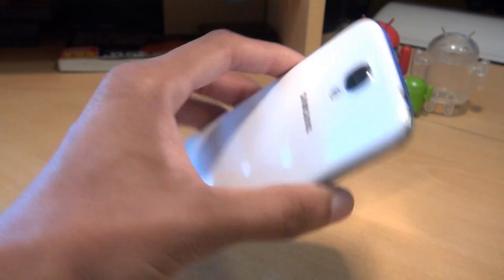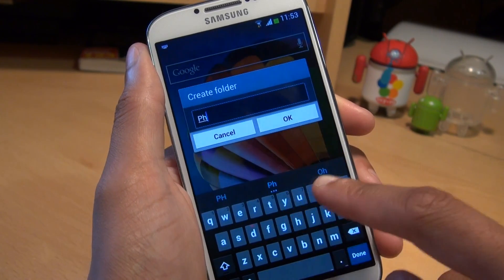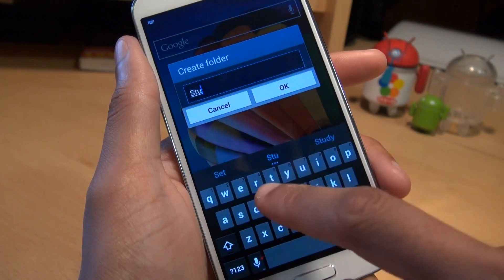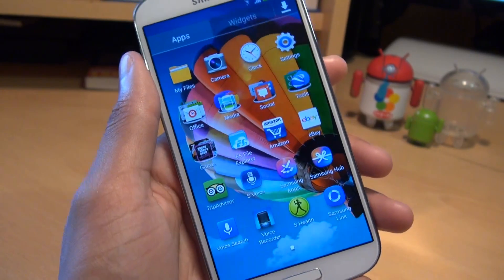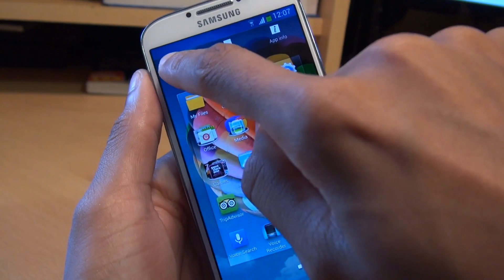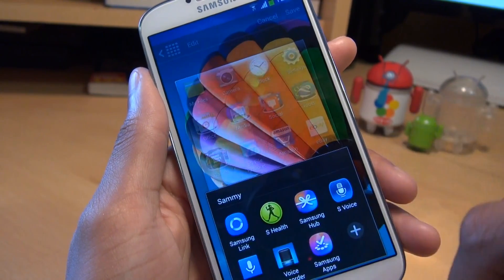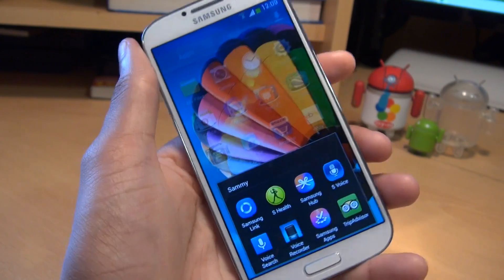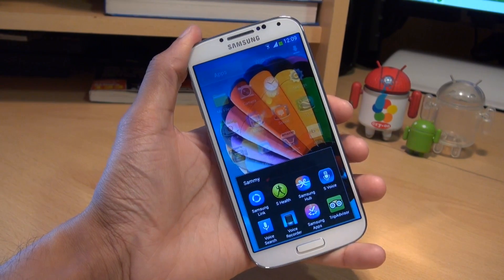How to SetUp / Create Folders Samsung Galaxy S4 IV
So how do you setup / create folders and organize your applications on Samsung Galaxy S4 IB GT-i9505, GT-i9500

How to SetUp / Create Folders Samsung Galaxy S4 IV gt-i9505, gt-i9500
how-to install organise folders on samsung galaxy s4 iv gt-i9505, gt-i9500
how to organize folders & applications apps Samsung Galaxy S4 IV